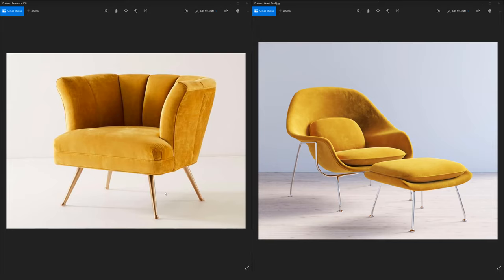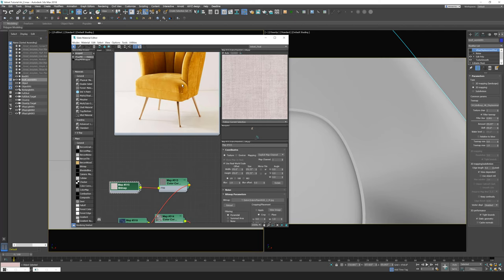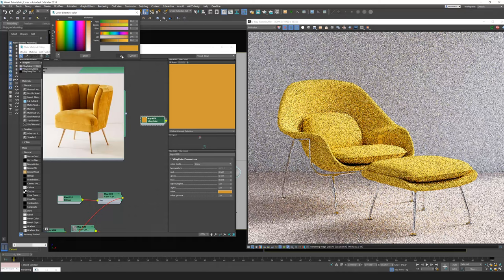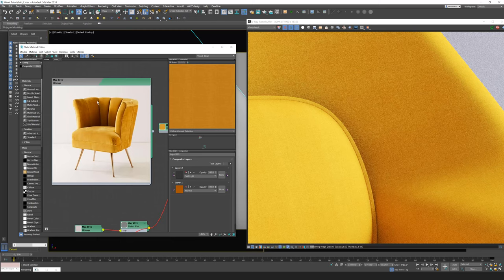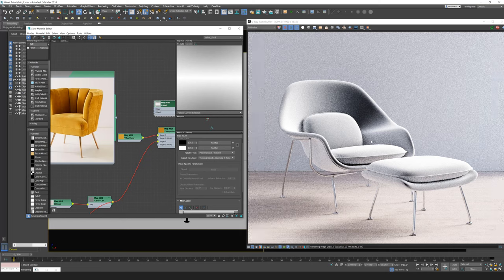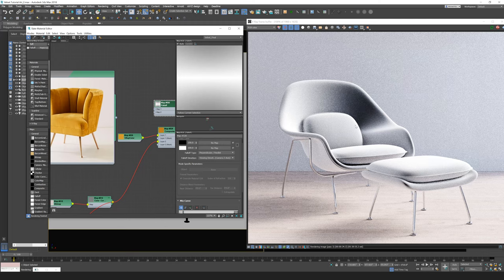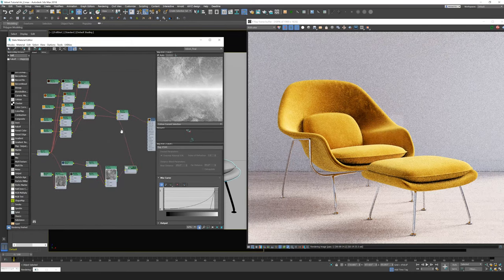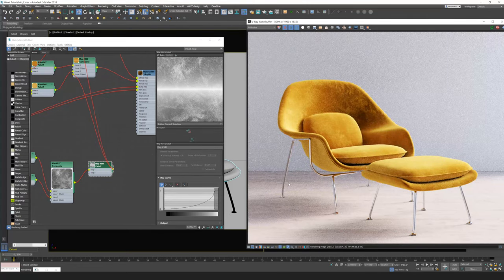Advanced Velvet Material - V-Ray and 3ds Max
In this video we go over the essentials for creating a photo-realistic velvet material using VRay and 3DS Max.